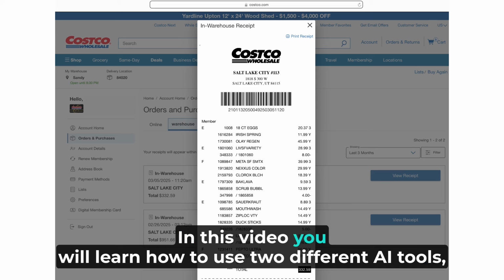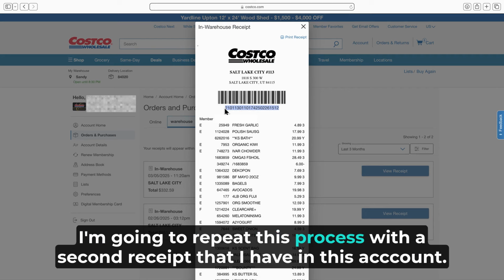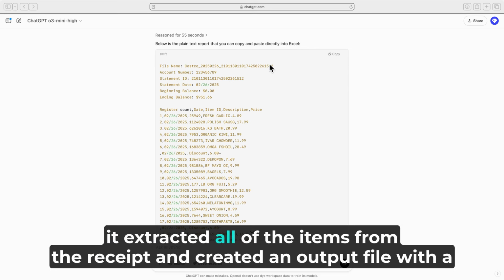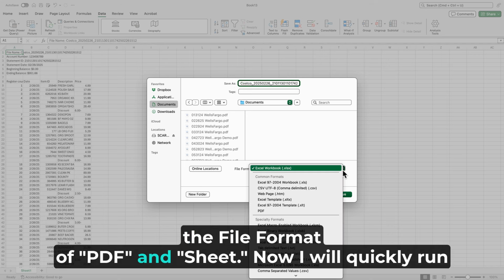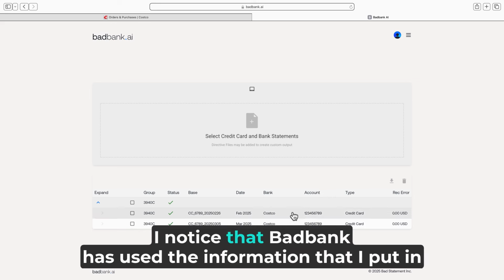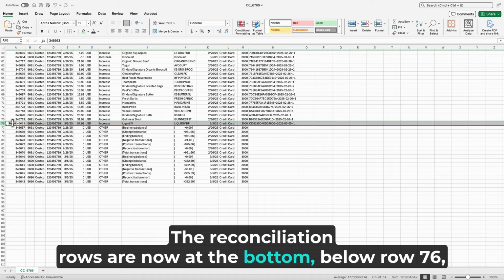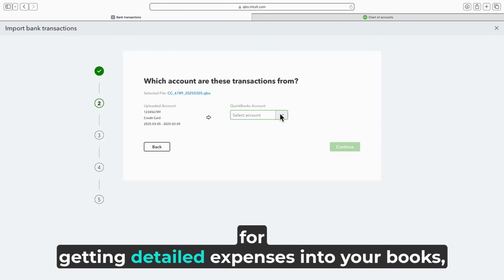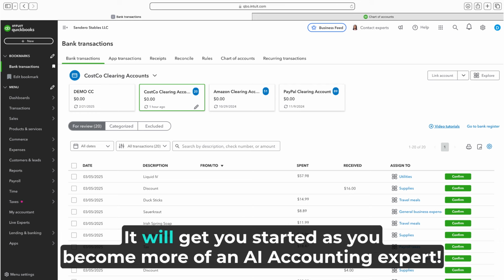Learn AI Accounting Series (2025) | AI for Costco Receipts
🛒 AI-Powered Costco Receipt Data Extraction & QuickBooks Integration (2025) 📊

In this tutorial, you'll learn how to leverage AI technology to transform your Costco receipts into organized financial data ready for analysis and accounting. We demonstrate a powerful dual-AI approach that extracts, standardizes, and consolidates receipt information, saving hours of manual data entry and reconciliation work.

🎯 What you'll learn in this video:
- Extract detailed transaction data from Costco receipts using Chat GPT
- Clean and structure the data with Badbank AI
- Create Excel pivot table reports for insightful spending analysis
- Generate QuickBooks-ready files for seamless accounting integration

 🔍 FREE PROMPT FOR COSTCO RECEIPT EXTRACTION:
Extract all transactions from the attached Costco receipt and present them in a markdown file that replicates CSV content. Use the following specifications: File Name Row (Row 1): The first row should contain the file name in the following format: File Name: Costco_{YYYYMMDD}_{StatementID} For example, if the receipt date is 03/05/2025 and the Statement ID is 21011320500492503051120, row 1 should be: File Name: Costco_20250305_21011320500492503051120 Metadata Section: After the file name row, output each metadata item on a separate line (each on its own row). The metadata fields are: Account Number: Use the Costco member number from the receipt. Statement ID: Use the Barcode number from the receipt. Statement Date: Use the date on the Costco receipt. Beginning Balance: Always set to $0.00. Ending Balance: Must equal the total amount paid on the receipt. For example, after the file name row, the first few rows would be: Account Number: 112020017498 Statement ID: 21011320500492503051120 Statement Date: 03/05/2025 Beginning Balance: $0.00 Ending Balance: $332.59 Leave one blank row after the metadata. Detailed Transactions Section: After the metadata and blank row, output the header row for the detailed transactions followed by the transaction rows. Use these specifications: Columns: – Add a new first column "Register count" that numbers each physical sale transaction sequentially starting at 1. – Skip assigning a register count to rows that are "Discount" or "Tax". – Follow with columns: Date, Item ID, Description, Price. Use the receipt date for the Date column. For each transaction line, extract only the alphabetic characters for the Description (i.e. filter out any numbers, symbols, or extraneous characters). Ignore any extraneous characters (for example, a leading "E" or "F") that appear at the very beginning of any description lines (before the item ID). Prices should be taken exactly as shown on the line (do not include quantity indicators or extra trailing characters such as "Y"). Discount Handling: – If a sale line is immediately followed by a discount (an amount with a minus sign), include that discount as an inline transaction immediately following the corresponding sale row with the Description set to "Discount". Tax Handling: – Disregard any detailed tax breakdown (e.g. the separate "(A)" and "(C)" lines) near the bottom of the receipt. Instead, include a single "Tax" row with the amount equal to "Total Tax" from the receipt. Example header row: Register count,Date,Item ID,Description,Price Summary Row: At the end of the detailed transactions section, append a summary row that reads: "Items sold" of x on the receipt equals physical items rung up at the register plus tax items. Replace: – x with the "Items sold" from the receipt. Validations: Discount rows are additional and are not counted toward the total item count. The sum of all transaction amounts (sales minus discounts plus tax) must exactly equal the total amount paid on the receipt. Output Format & File Naming: Generate the output as a markdown file (replicating CSV content) using the specifications above. The output should be plain text replicating CSV content (suitable for copying directly into Excel) with no additional formatting like HTML. The file name should follow the format: Costco_{YYYYMMDD}_{StatementID} For example, if the receipt date is 03/05/2025 and the Statement ID is 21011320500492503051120, the file name should be: Costco_20250305_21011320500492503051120